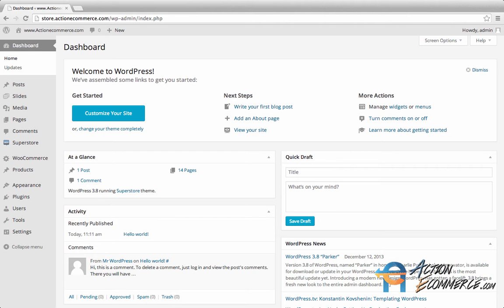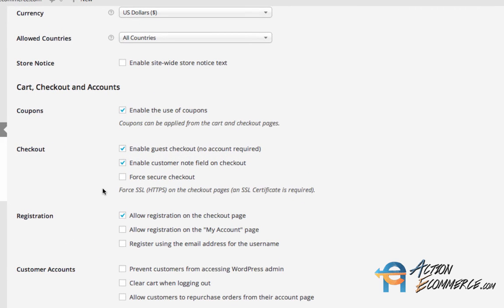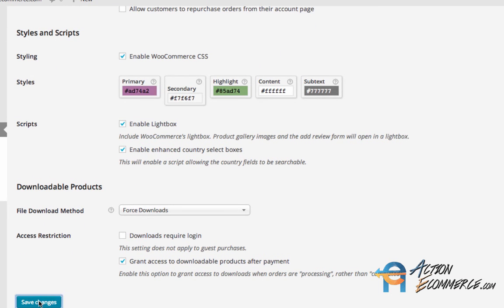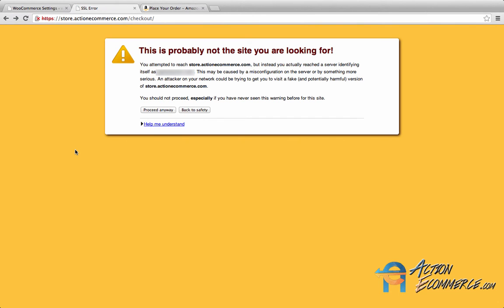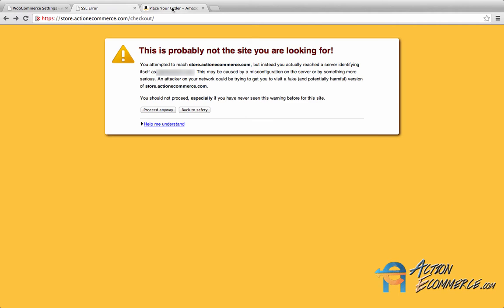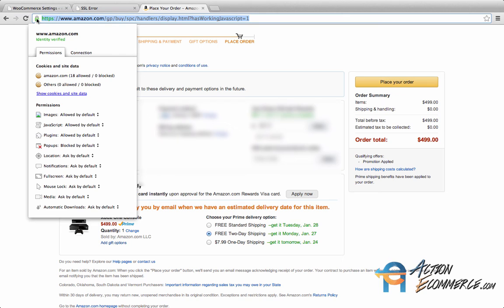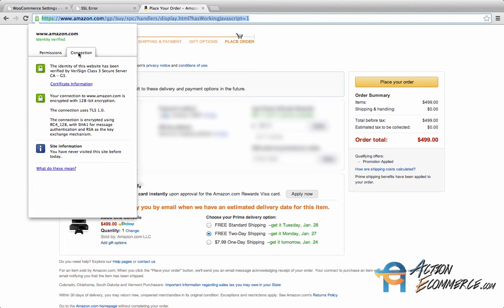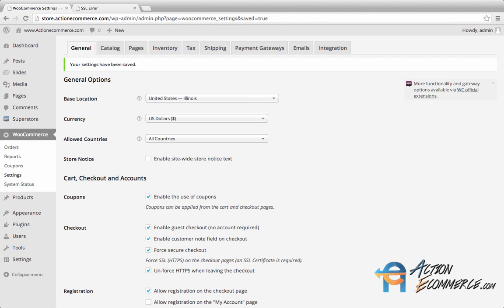SSL Certificates - Testing Your Wordpress eCommerce Site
SSL Certificates are extremely important if you are processing your payments off-site.  This means that when a customer is checking out before they enter their credit card details that the transaction will be processed through a third party but they will Still remain on your website.